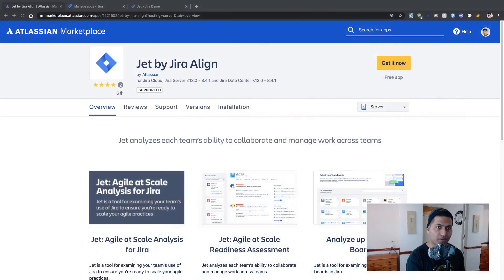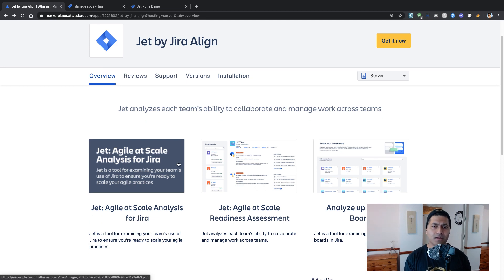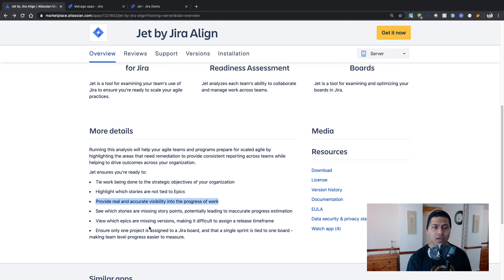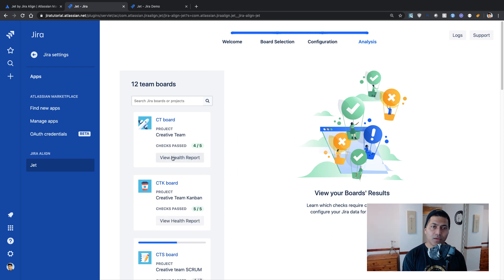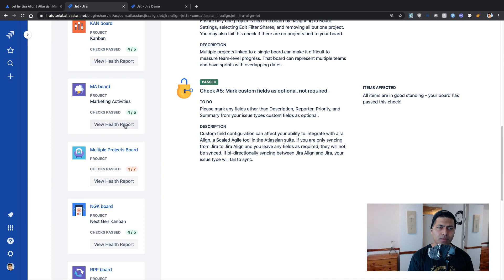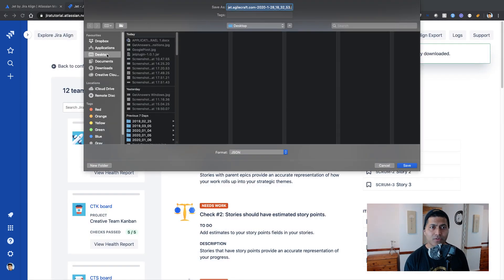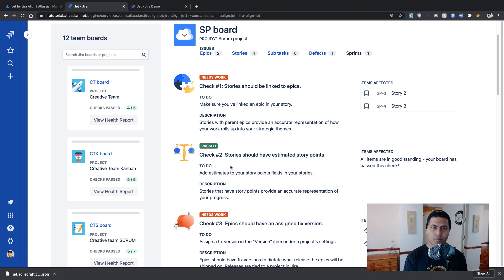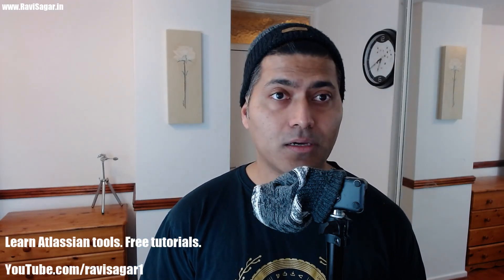AppReview - Jet by Jira Align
If you are struggling with scaling up your Agile teams in Jira then Atlassian has some recommendations for you. This new app called Jet by Jira Align will give you some suggestions based on the best practices. Since this app is from Atlassian and free I don't see any reason why you shouldn't try it.

1. Jira Quick Start Guide (Book)
3. Jira 7 Guide for Administrators and Developers (Video course)
4. Jira 7 Essentials (Video course)

2. Algorithm Design and Analysis
5. Google Apps Script tutorials